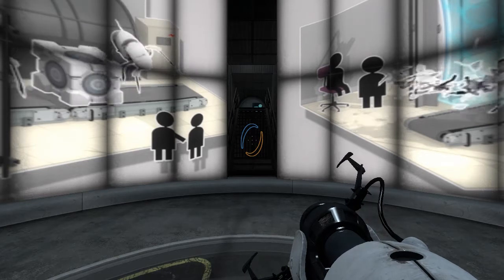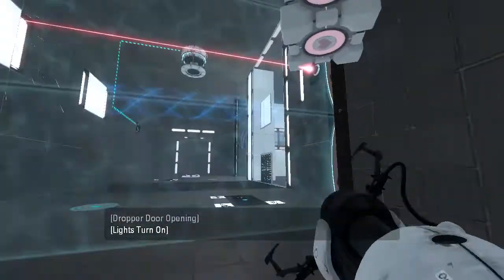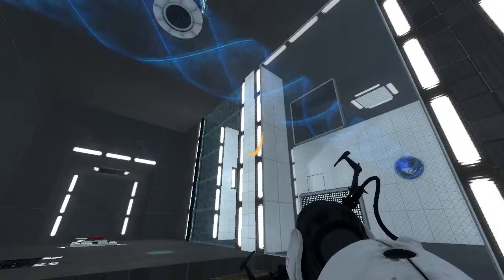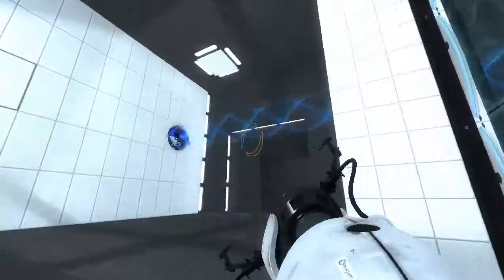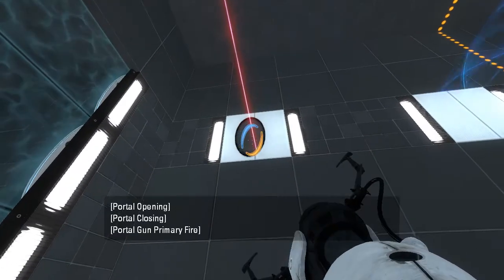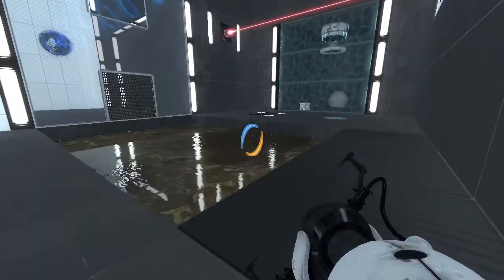Portal 2 PeTI - "12 Faraday's Tests #1" by Faraday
Semiblind playthrough.